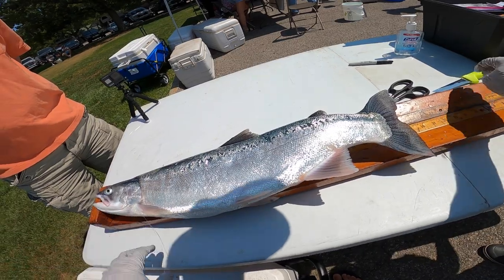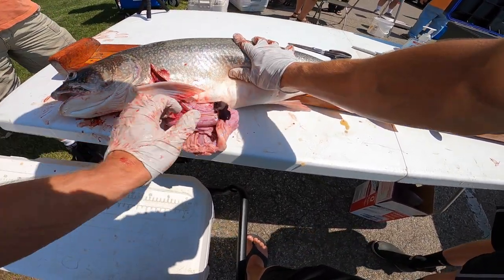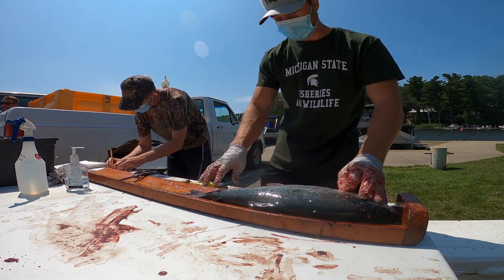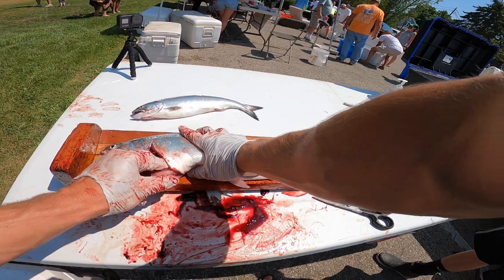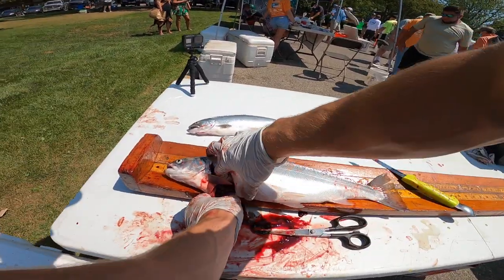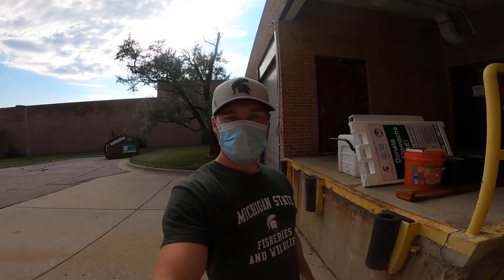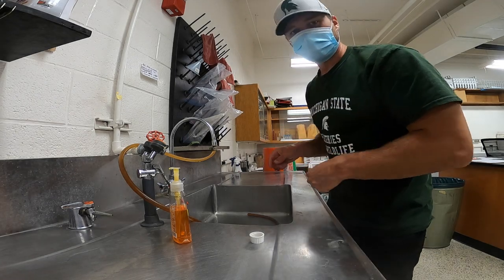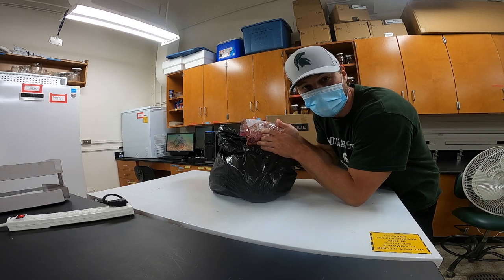Dissecting BIG fish from Lake Michigan (WARNING: blood/guts)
I am a PhD student at Michigan State University and today I bring you all along on a sampling trip to Saugatuck, Michigan. In this video is a visual representation of one of my days as a researcher for Michigan State University collecting stomach samples from salmon and trout of Lake Michigan.

This research will help identify what the salmon and trout are eating in Lakes Michigan and Huron and provide managements agencies the appropriate information to add more or less of these predator fish to the lakes!